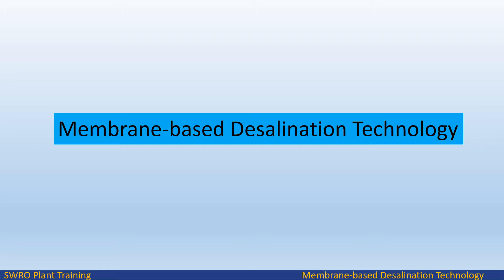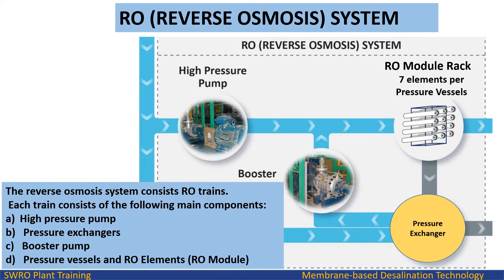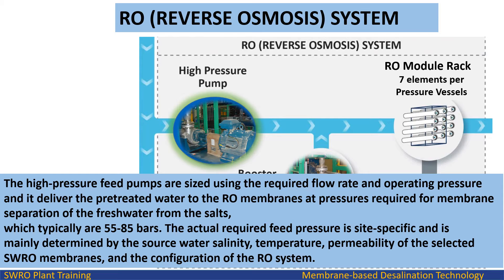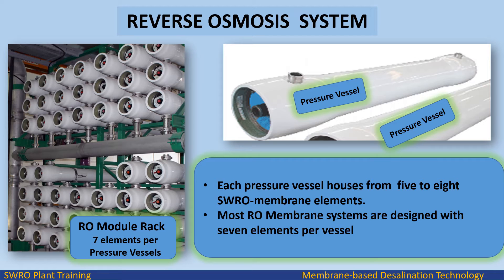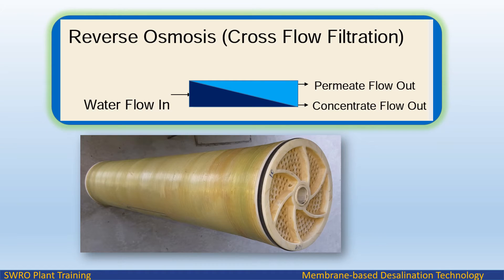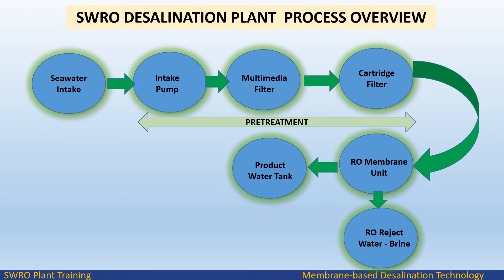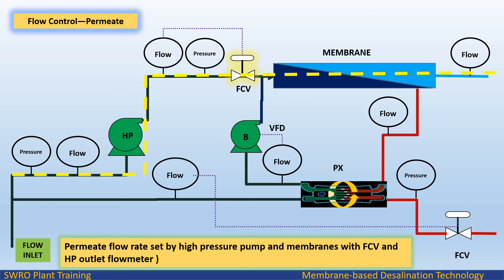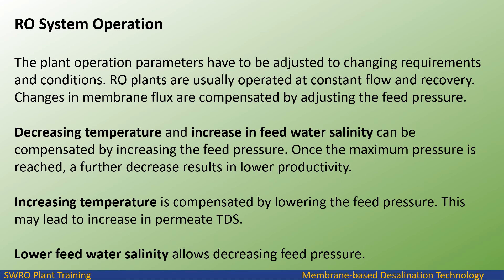REVERSE OSMOSIS OR RO SYSTEM FOR SEAWATER DESALINATION PLANT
REVERSE OSMOSIS OR REVERSE OSMOSIS SYSTEM
LP flow rate set by discharge flow control valve (LP-PX inlet flow meter)
HP flow rate set by VFD –Booster pump ( with booster inlet flowmeter)
RO Plant Operation
Each train consists of the following main components:
High pressure pump
b)   Pressure exchangers
c)   Booster pump
d)   Pressure vessels and RO Elements (RO Module)

In the RO stage salt in the raw water is removed by means of a special membrane filters.
To make the separation process working, the osmotic pressure between brine (concentrate) and permeate (salt reduced water) has to be overcome by means of a high pressure feed pump

To make the system more energy efficient, the remaining high pressure of the brine is used to drive the PX (pressure exchanger), which is feeding additional raw water to the membranes.

Permeate flow rate set by high pressure pump and membranes with FCV and HP outlet flowmeter

LP control  valve does not directly affect membrane pressure
System pressure determined by membrane condition, feed temperature and feed salinity
Supply pressure changes cause LP flow rate changes to avoid change supply pressure should be maintained at constant valve between 2.3 – 2.6 bar
PX™ LP out pressure must be maintained above minimum 1 bar to avoid cavitation

RO System Operation

The plant operation parameters have to be adjusted to changing requirements and conditions. RO plants are usually operated at constant flow and recovery. Changes in membrane flux are compensated by adjusting the feed pressure.

Decreasing temperature and increase in feed water salinity can be compensated by increasing the feed pressure. Once the maximum pressure is reached, a further decrease results in lower productivity.

Increasing temperature is compensated by lowering the feed pressure. This may lead to increase in permeate TDS.

Lower feed water salinity allows decreasing feed pressure